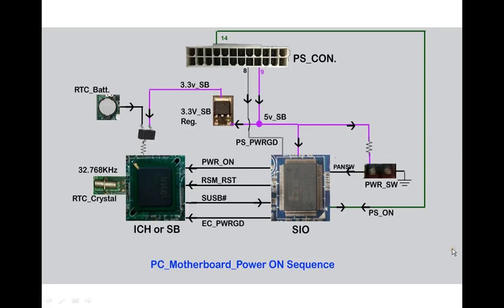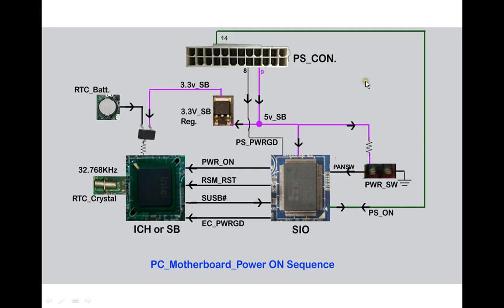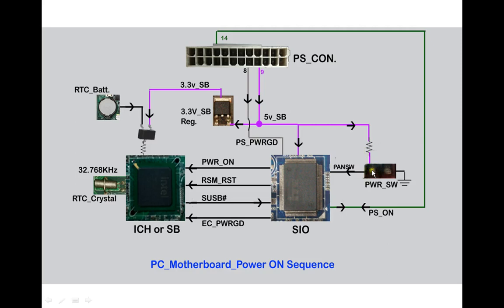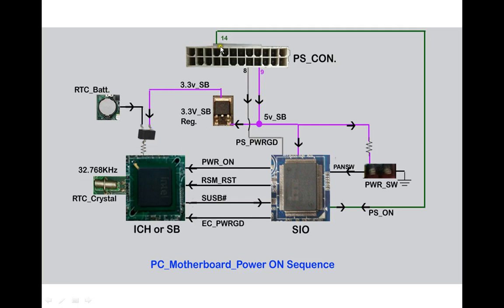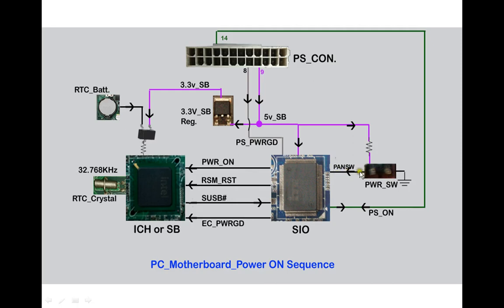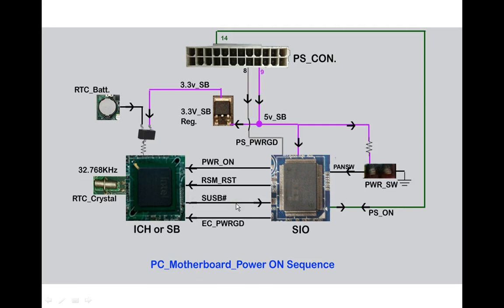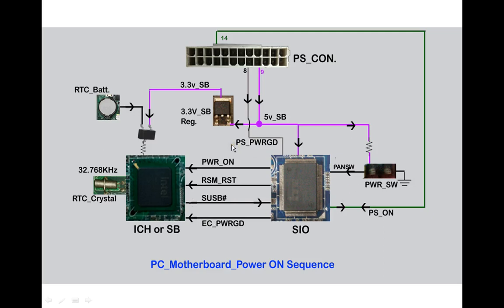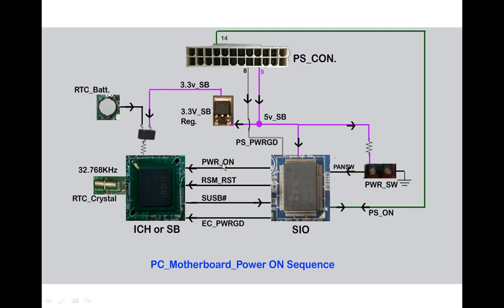Mother board power ON Sequence